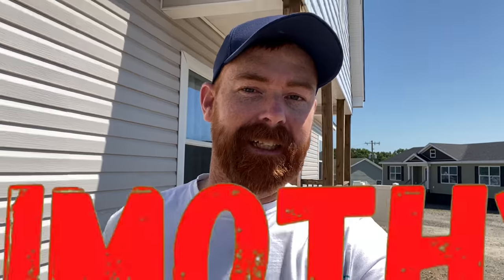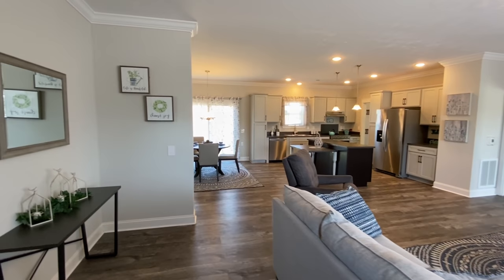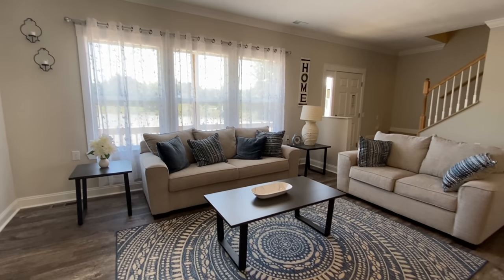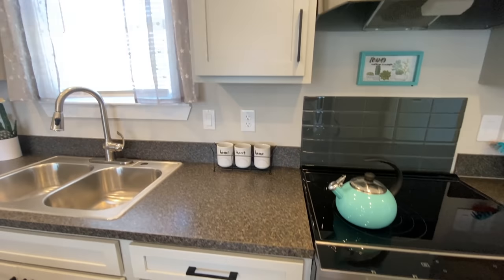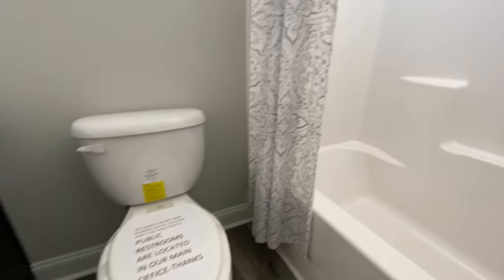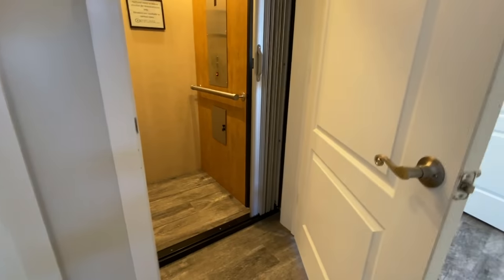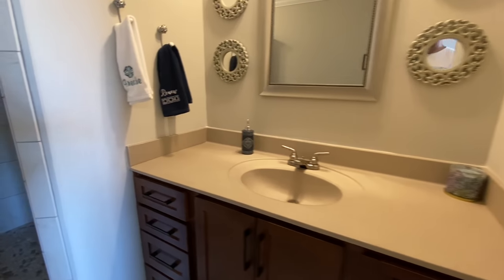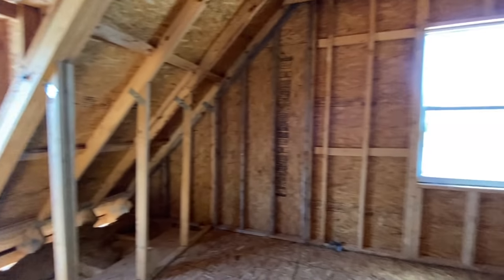ONE OF A KIND Modular Home with an ELEVATOR